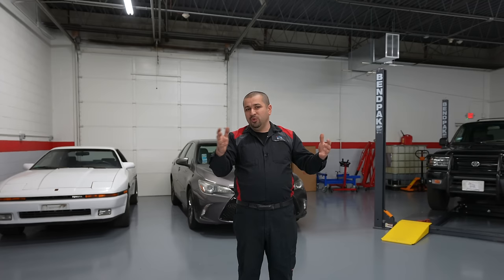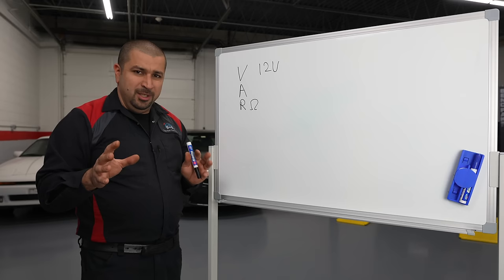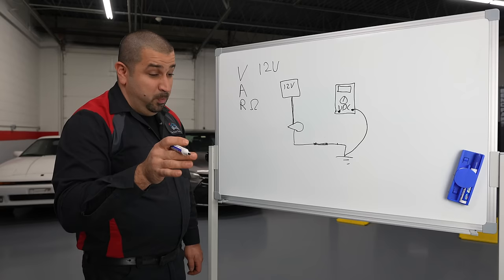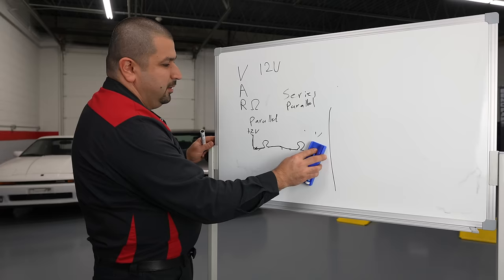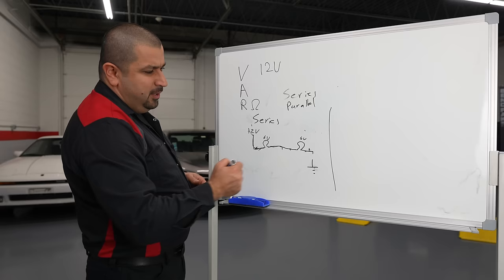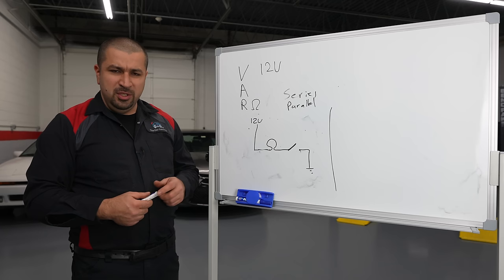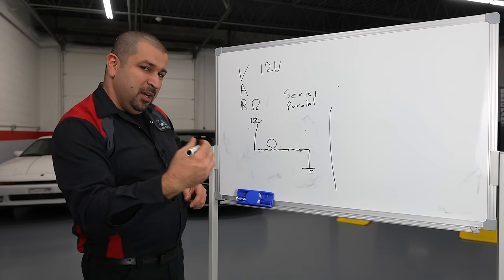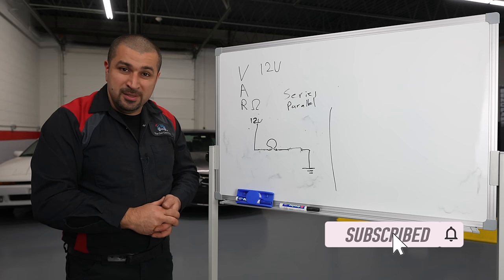Learn How to Diagnose and Fix Car Electrical Problems Series | Part 1 Basic Electrical Principals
Learn How to Diagnose and Fix Car Electrical Problems like a professional! The electrical systems in modern cars have caused a ripple effect in the automotive industry.

Mechanics have to learn rapidly as modern car electrical systems advance every year.

In this Series I will share with you key information and education that will help you better understand electrical systems and more importantly how to diagnose them properly.

Electrical diagnosis starts with some basic operating principals that must be understood. Usually if you go read text books things get extremely complicated. In this series I will focus on the practical ways of understanding things in a way that will actually apply to automotive electrical diagnosis and repair.